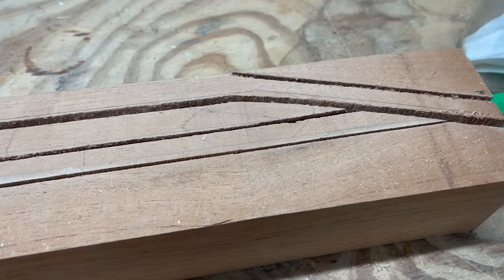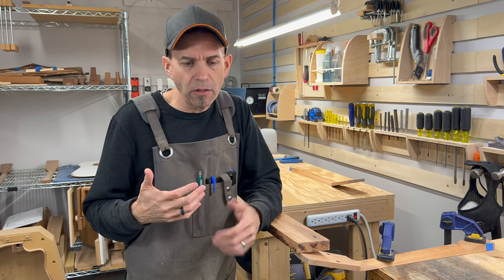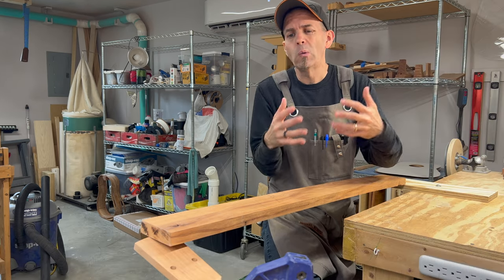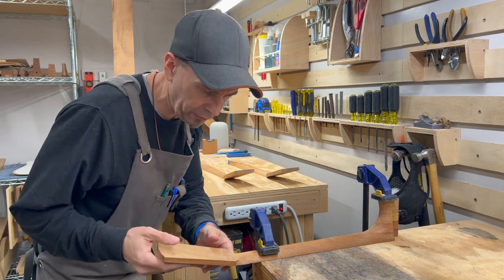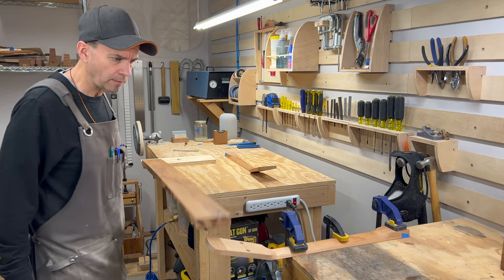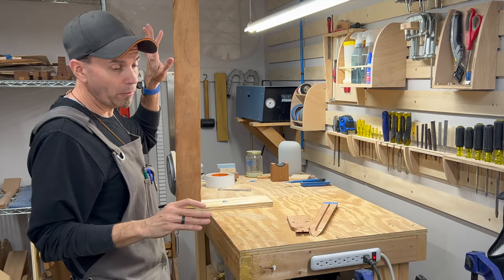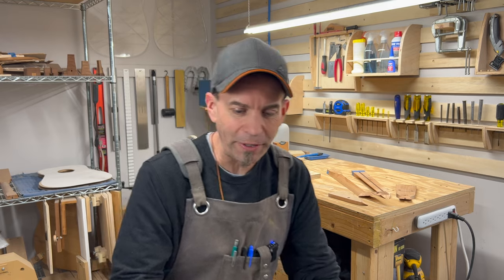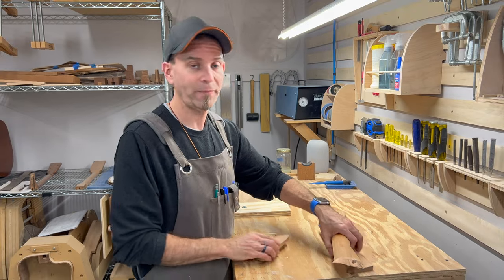Scarfed vs. One-Piece Guitar Necks - Part 3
I've heard the debate, but now it's time to put it to the test.  Is a scarfed joint on a guitar neck stronger than a one-piece neck?  Does short grain really weaken the headstock as compared to long grain?  In this third episode of a 3-part series, we'll test each neck to their extremes and see how they perform.  Let's see how your assumptions match up to the results.  Your next guitar build may just get a little more complicated.

Hey, this is Tim with Pilson Guitars.  We build acoustic guitars and then give them away.  We bring you along for the ride as we talk through different building techniques and try to share things we have learned from other skilled builders as we continue to build on our skillset.